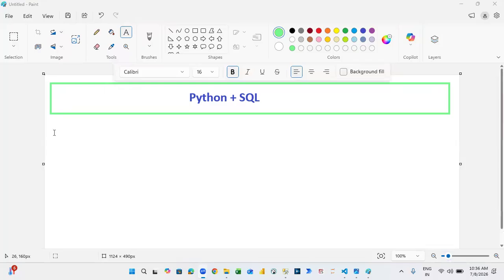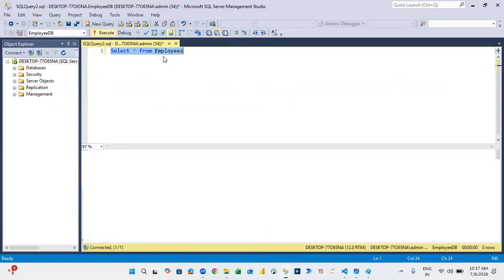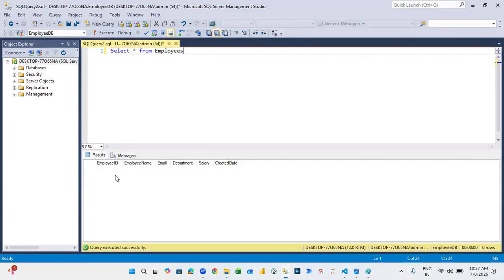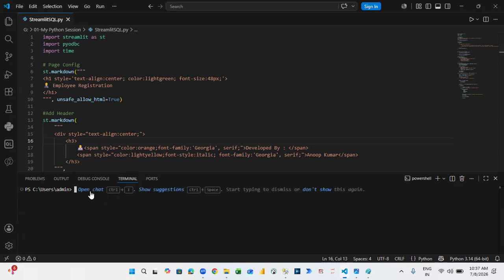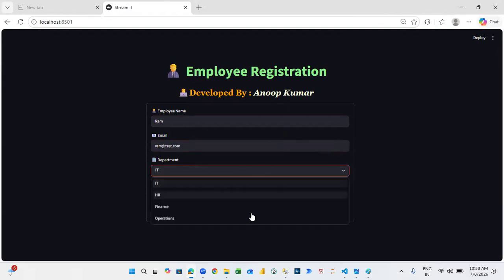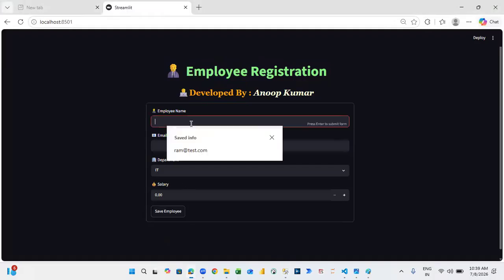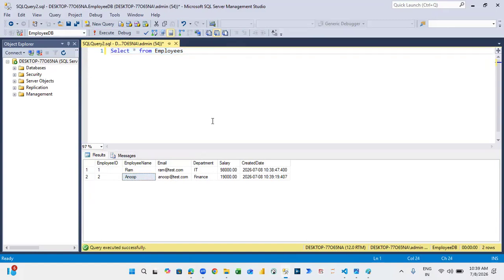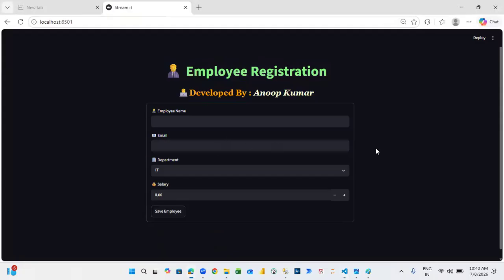🔥 Python Streamlit + SQL Server Project | Data Entry Form with Database Integration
🚀 **Build a Professional Data Entry Application using Python, Streamlit, and SQL Server**

In this video, you'll learn how to create a modern **Data Entry Form** using **Streamlit** and connect it with **Microsoft SQL Server** to store records instantly.

This project is ideal for Python developers, SQL Server professionals, Business Analysts, Data Analysts, Automation Engineers, and anyone looking to build real-world business applications.

✅ Creating a professional Streamlit UI
✅ Designing an interactive data entry form
✅ Connecting Python with SQL Server
✅ Inserting data into SQL Server tables
✅ Validating user inputs
✅ Displaying success and error messages
✅ Handling exceptions effectively
✅ Writing clean and reusable Python code
✅ Best practices for database applications

## 🛠 Technologies Used

🐍 Python
🌐 Streamlit
🗄 Microsoft SQL Server
🔗 pyodbc

## 🎯 Project Features

✔ Professional Web Interface
✔ Real-Time Database Submission
✔ SQL Server Integration
✔ Input Validation
✔ Error Handling
✔ Fast and Secure Data Entry
✔ Business Application Ready

This tutorial is perfect for anyone interested in:

* Python Projects
* Streamlit Applications
* SQL Server Integration
* Business Automation
* Portfolio Projects
* Data Engineering
* Full Stack Python Development